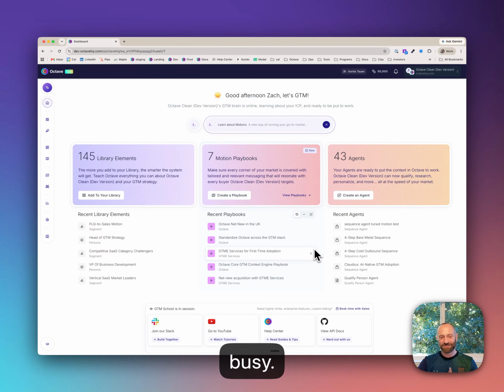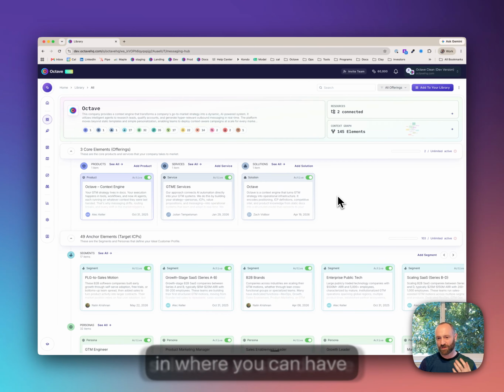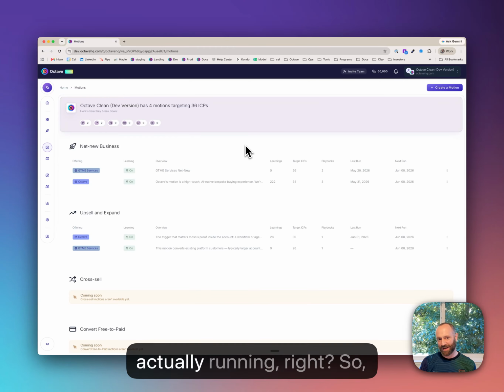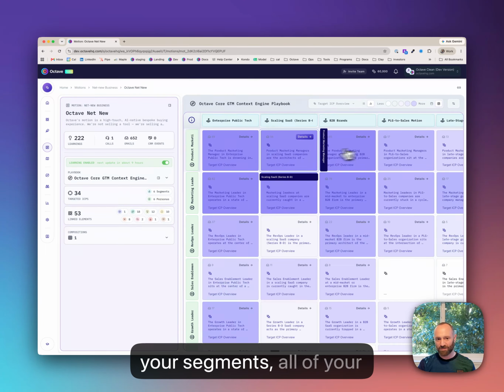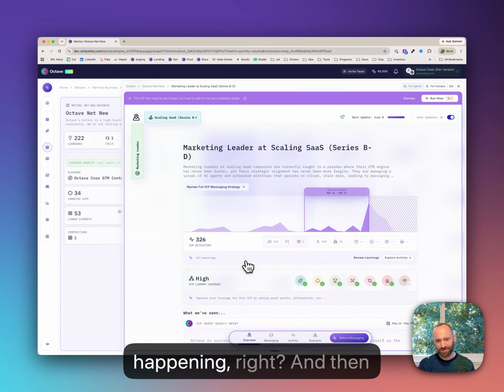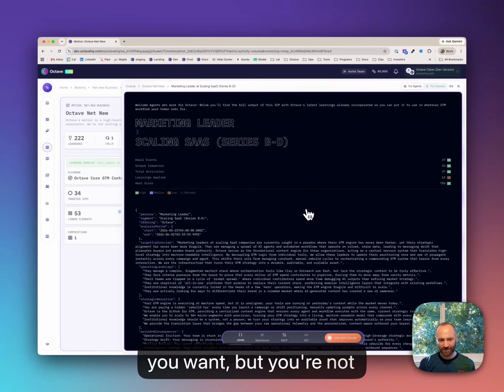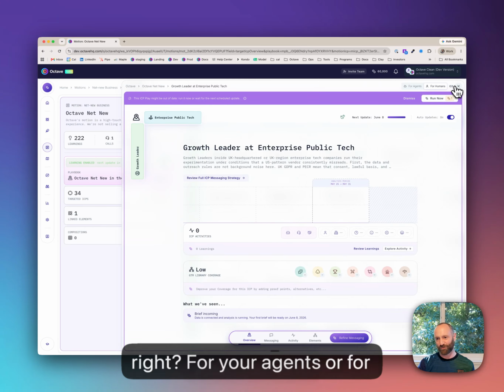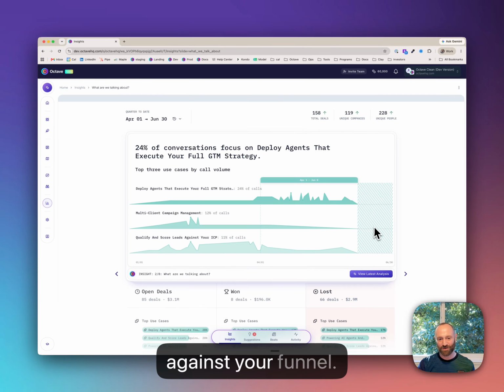Motions Launch Announcement